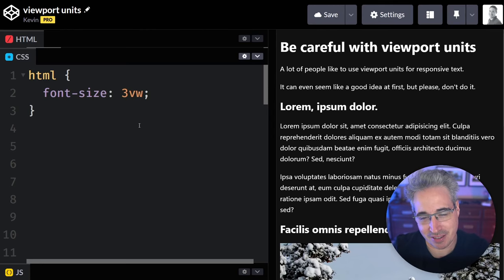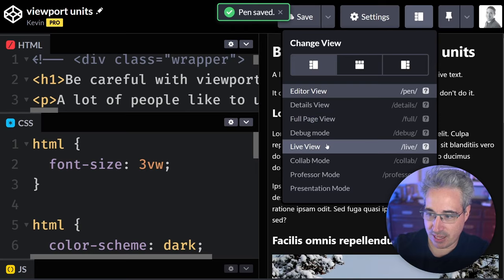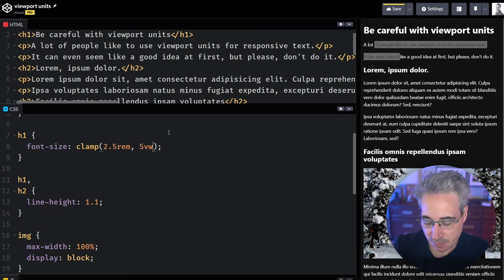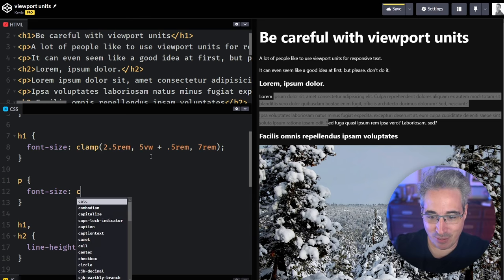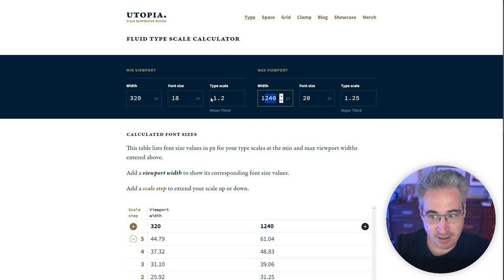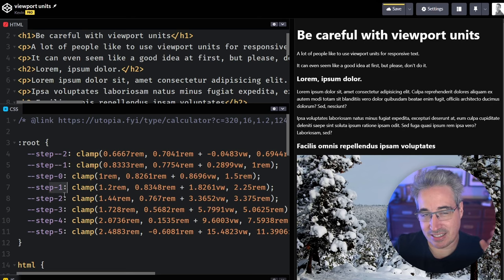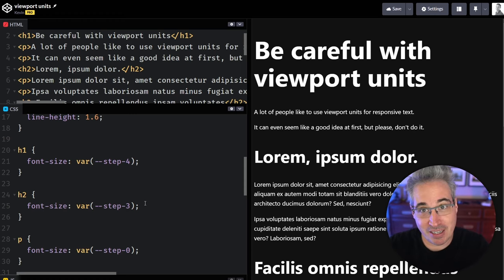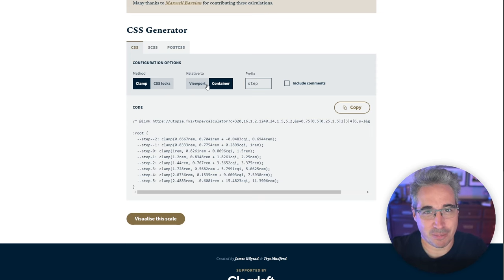Please, don’t use viewport units for font sizes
When people find out about viewport units, one of the first things they often do with them is create fluid type, but there are some problems that can cause. In this video, I look at why we shouldn’t use viewport units for our font sizes, how we can use clamp(), and how using a tool like Utopia makes figuring it all out a lot easier.

⌚ Timestamps
00:00 - Introduction
00:21 - Why you shouldn’t use viewport units for font-size
02:00 - Using clamp()
04:00 - Using viewport units is hard to get right
04:50 - Utopia’s type size calculator
08:00 - Writing CSS with confidence
08:48 - A bit more on Utopia